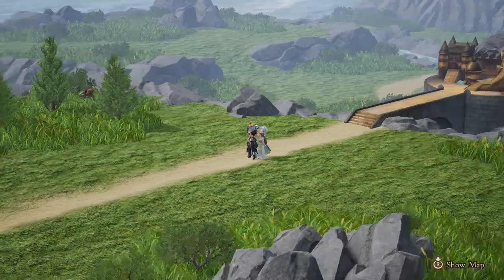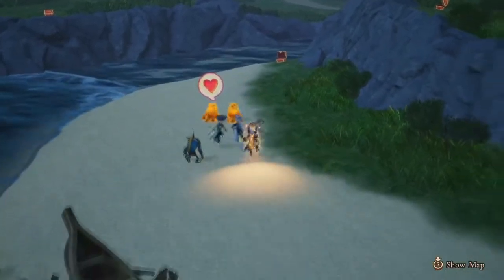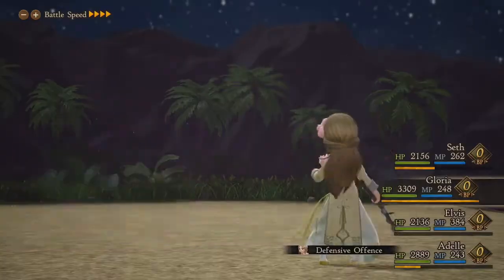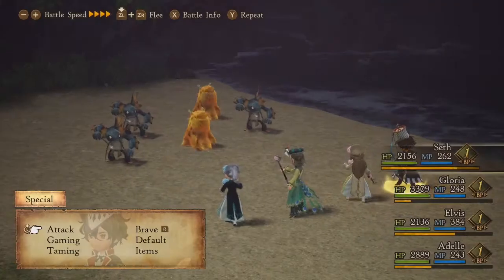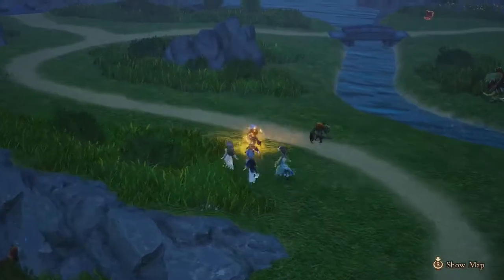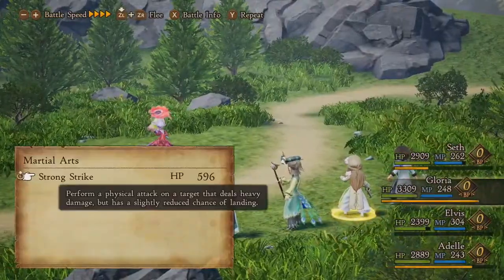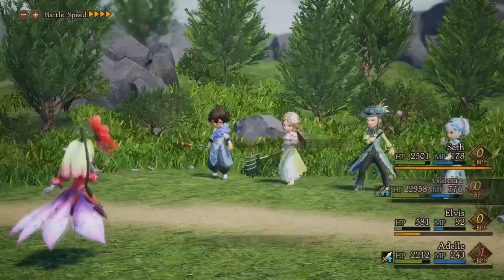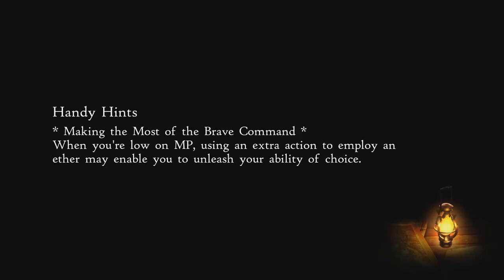How to farm JP fast! [Bravely Default 2 Guide]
Finding the best JP farming spots for easy leveling can be tough. So while this guide isn't providing tips for the most Job Points, it will show you where to find good spots to grind in Chapter 1. I imagine most people looking for JP will still be in the early game, so this guide is for y'all.